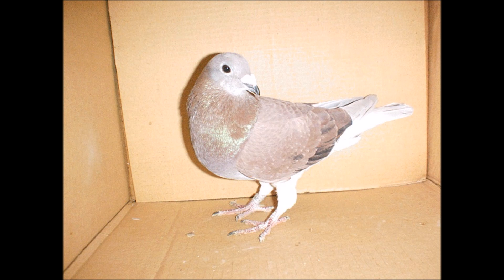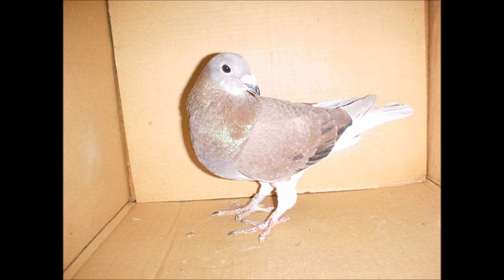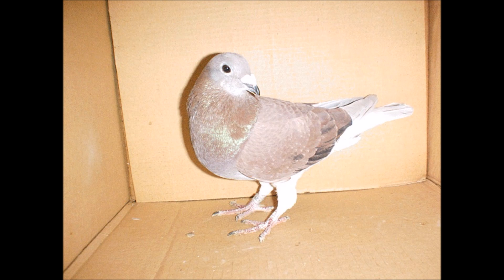pigeon muscle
pigeon muscle. Are your pigeons better sprinter or distance birds? Can your birds be great at both? Many pigeon keepers are unaware that pigeons have fast and slow twitch muscle fibers, and  may determine what type race your pigeons excel at and how they respond to training.  pigeon muscle
PIGEONS pigeon racing Caring for pigeons training pigeons feeding pigeon trapping pigeons all about pigeon and pigeon lofts

Are your pigeons better sprinter or distance birds? Can your birds be great at both? Many pigeon keepers are unaware that pigeons have fast and slow twitch muscle fibers, and  may determine what músculo pombotype race your pigeons excel at and how they respond to training. musgo de paloma

It is generally pijon nan misk  accepted that muscle fiber types can  güvercin kası be broken kyyhkysen lihakset down into two main types of muscle slow otot merpati twitch (Type I) muscle fibers and, fast twitch (Type II) muscle fibers. Fast twitch fibers can be further mięso gołębi categorized into Type Iia and Type Iib fibers.
These distinctions seem to influence how muscles respond to training and physical activity, and each fiber type is unique in its ability to contract in a certain way.  Muscles contain a genetically determined mixture of both slow and fast fiber types.  muscle pigeon
The slow muscles are more efficient at using oxygen to generate more fuel (known as ATP) for continuous, extended muscle contractions over a long time. They activate more slowly than fast twitch fibers and can go for a long time before they fatigue,  slow twitch fibers are great at helping fly long or hard pigeon races.
kalapati ng kalapati
鳩の筋肉
In the breast muscle of the pigeon, there are only two types of muscle fibers, one slow twitch and fast twitch.

Red muscle fibers are often referred to as slow twitch fibers. The fibers contract but at a relatively slow rate, and the fibers require कबूतर मांसपेशियों lots of oxygen to do their work  this oxygen is provided by the 鴿子肌肉 blood and stored in the myoglobin until needed by the muscles. As a result, red muscles can do slow but steady work; they do not tend to fatigue. Red muscles are excellent for sustained flight.

White fibers are often referred to as fast twitch muscles. They are capable of very rapid contraction. However, these contractions occur in the absence of oxygen.  After a short period of time, a waste product called lactic acid accumulates (remember the Cory cycle?) in the cells, causing the fast twitch muscle fibers to cease contracting. White fibers are therefore capable of a few very powerful, very strong contractions but tire quickly.
duemuskel
 I feel hard training conditions  the muscles to function better,  holubní sval allowing more oxygen in the blood to replace the oxygen the was consumed. The birds must be in good physical condition to handle a long hard races. голубови мишићи
I am hoping that you beginners are understanding that once the pigeons are in good physical condition you can then bring them back and only have to train short tosses.  This along with knowing how the cells function and knowing what minerals and vitamins fèithean calmain are needed to make the muscles to there job is going to get you winning.
otot merpati
کبوتر پٹھوں
holubí sval musculus columbae offeret көгүчкөн булчуң សាច់ដុំ pigeon د کبوتر عضلات Taubenmuskel.